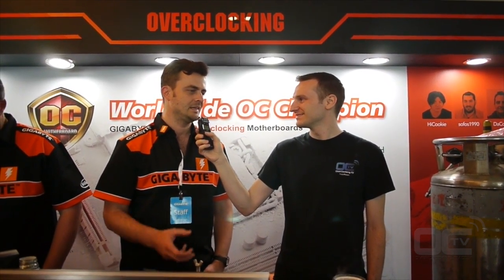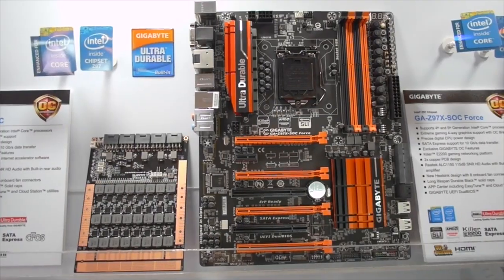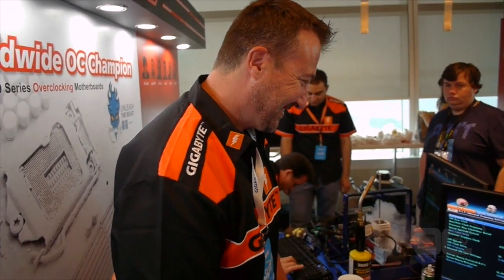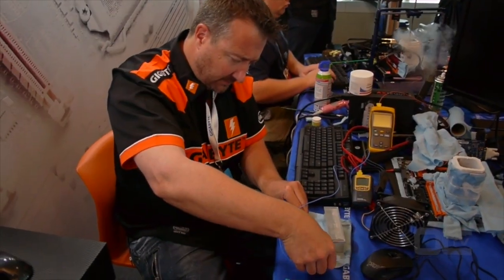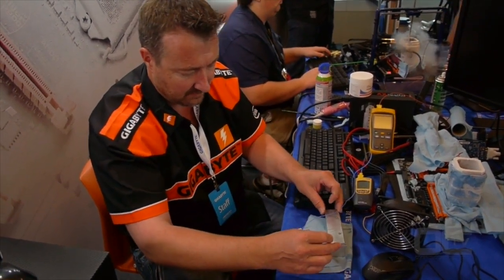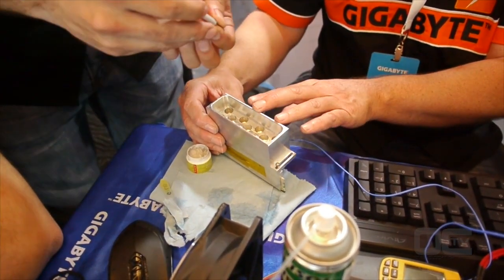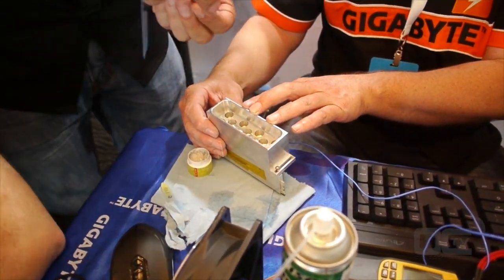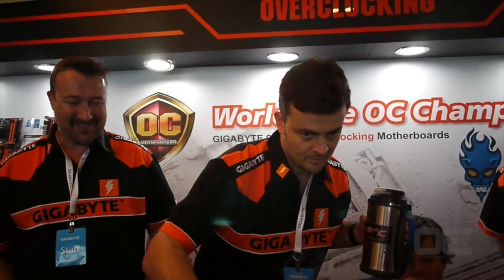Gigabyte Overclocking Booth at Computex 2014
We paid a quick visit at the Gigabyte OC Booth today, this is what it's like. Tour with Dinos22!